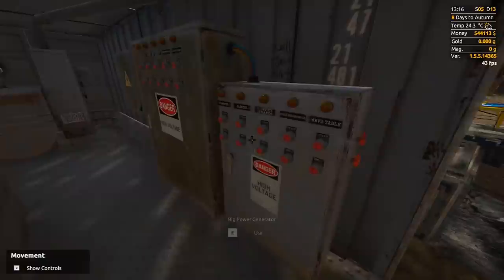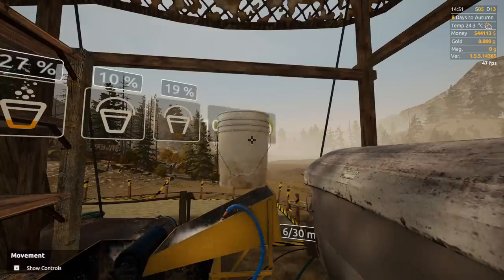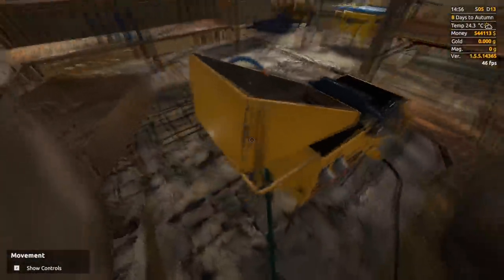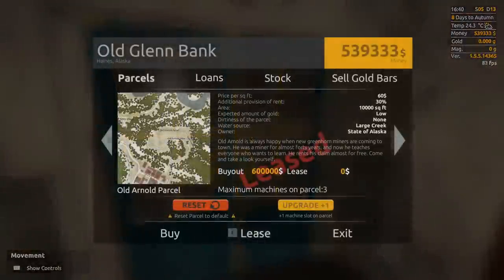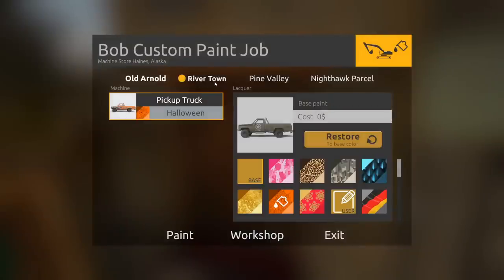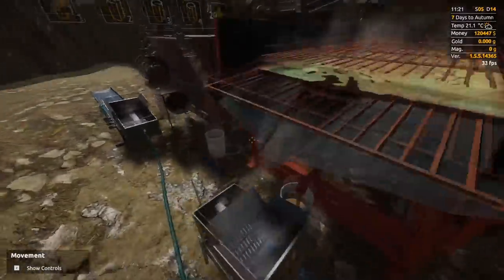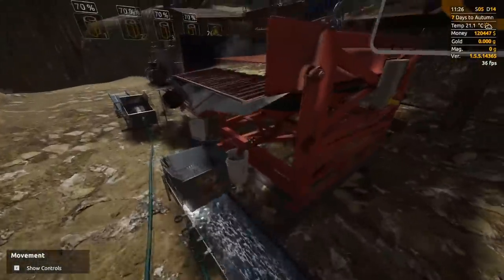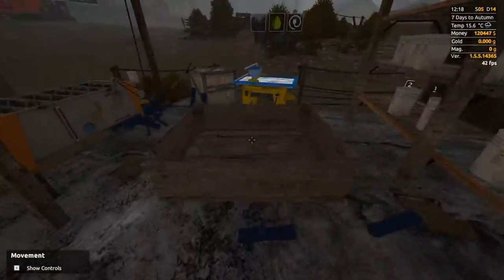How Good Is The Best Gold Wash Plant? - Digging Deep For Giant Gold Nuggets - Gold Rush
Welcome back to Gold Rush! Today I'm upgrading some more of my gold wash plant and doing a test to see how good Tier 5 Gold Rush equipment is versus Tier 4.

About Gold Rush:

Become a gold miner. Work hard, dig deep, explore the world, and you’ll become the wealthiest person in Alaska. Use a variety of specialist machines to find as much gold as you can.

-Classics-

-Links-